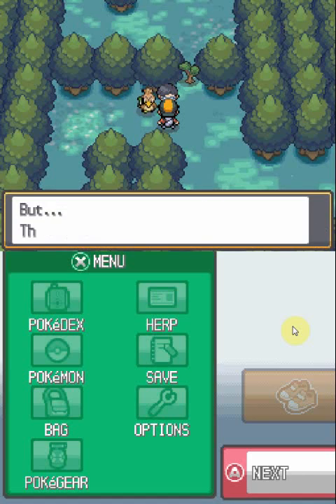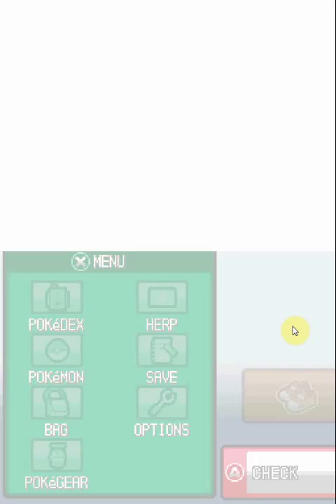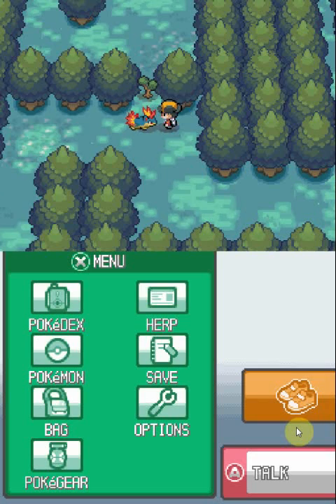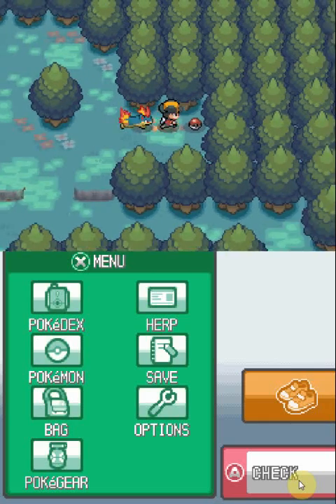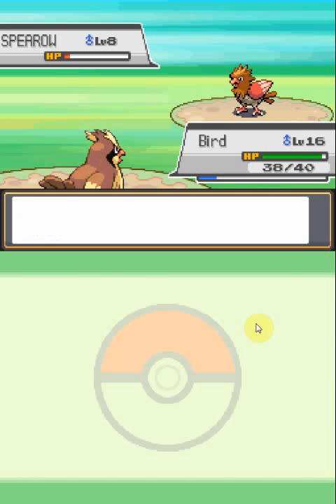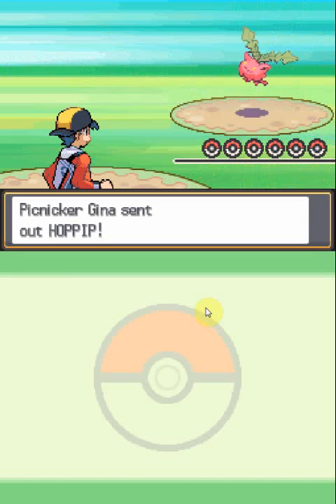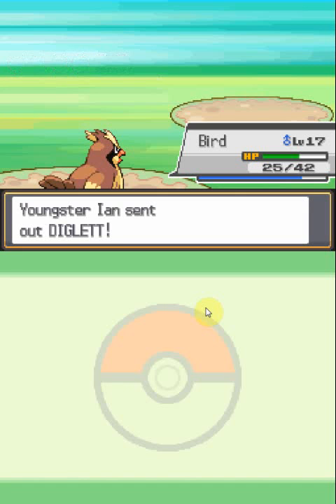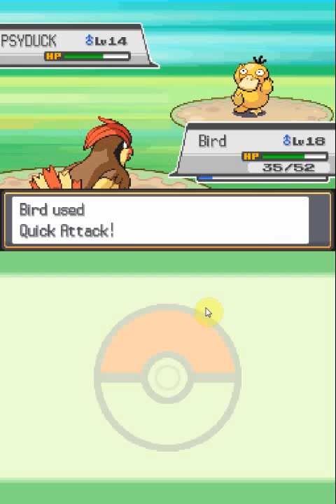Part 11: Pokemon Soul Silver Nuzlocke Challenge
Hey guys, I decided why not play some of the pokemon gameboy games and record them, so here you go, Pokemon Soul Silver will be the first I do and if I get a good response I will continue with others once I finish this game (which will probably take quite awhile!!!

I am also going to be doing the Nuzlocke Challenge for this entire series, so Enjoy!